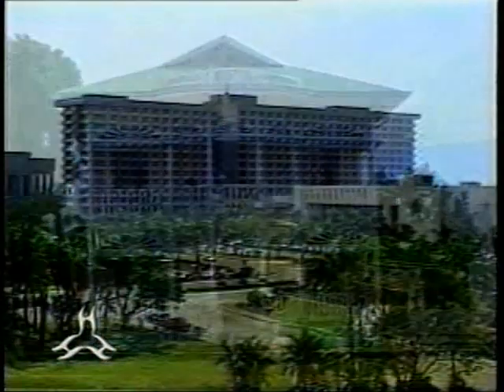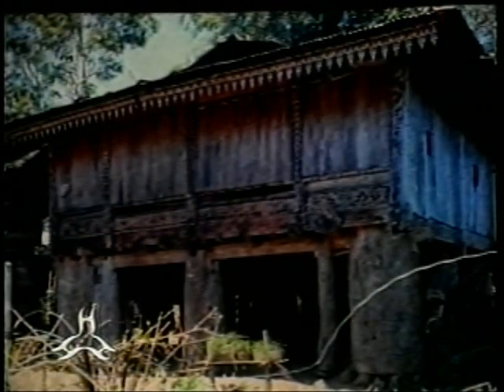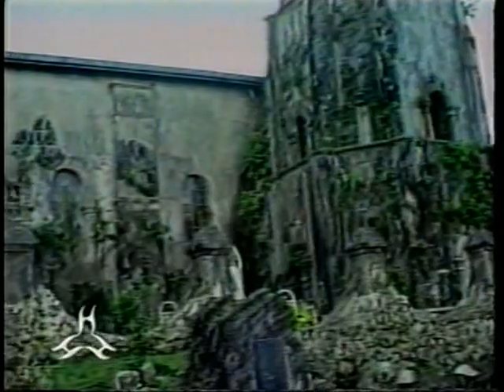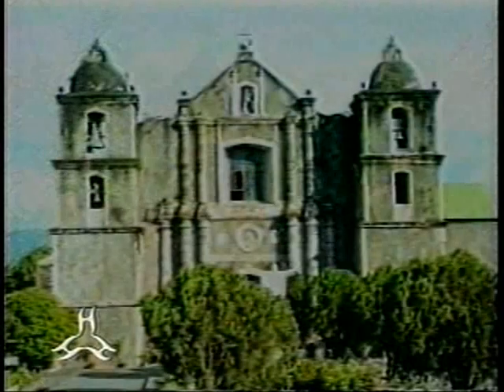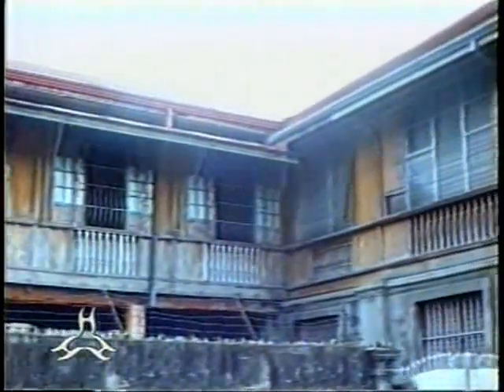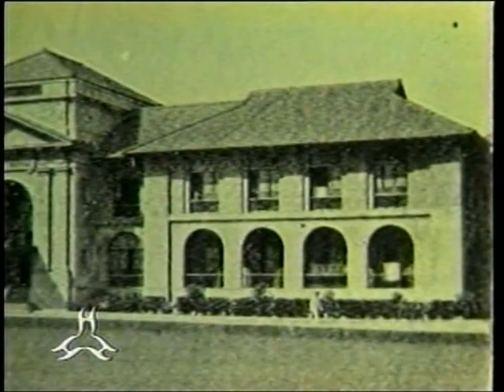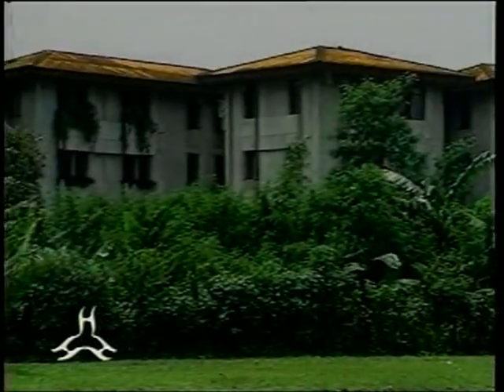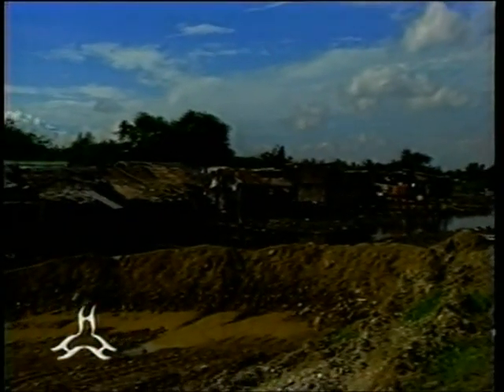ARKITEKTURA - A Documentary on Philippine Architecture (1989)